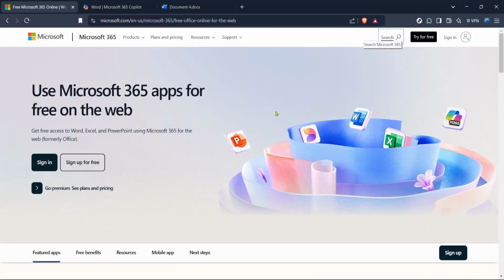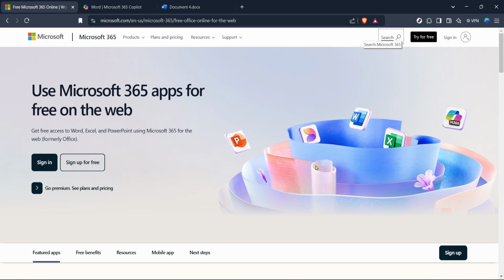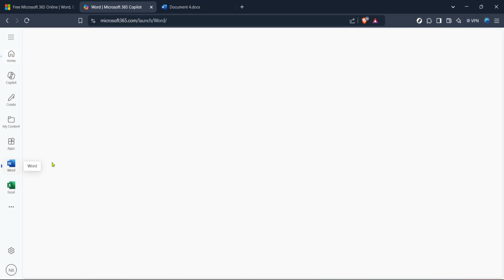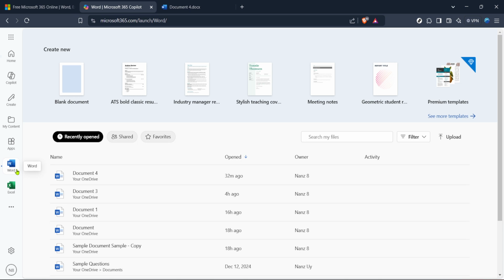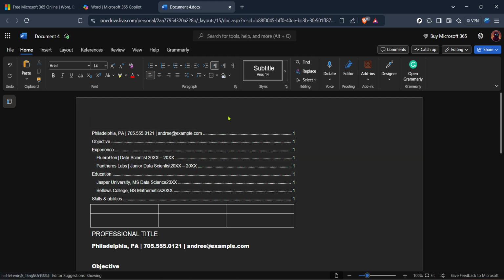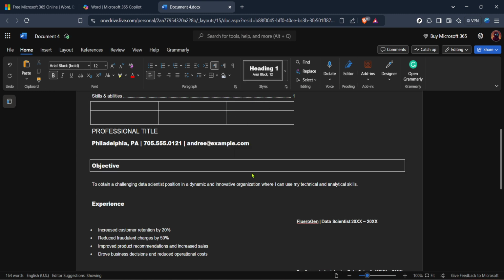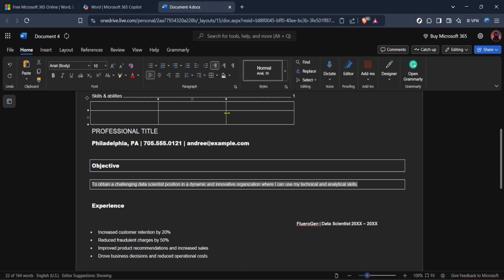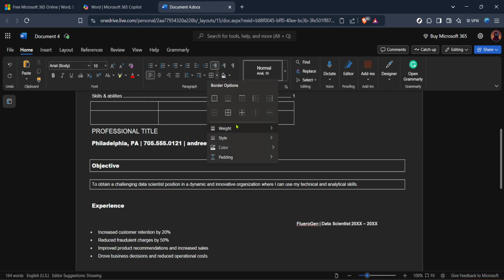How to Add Border in Ms Word Page (Full 2025 Guide)